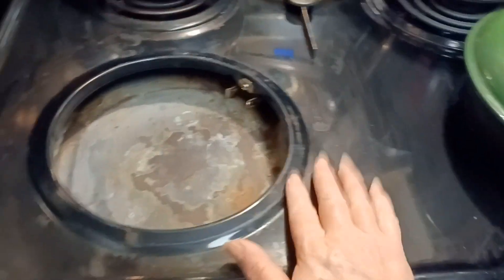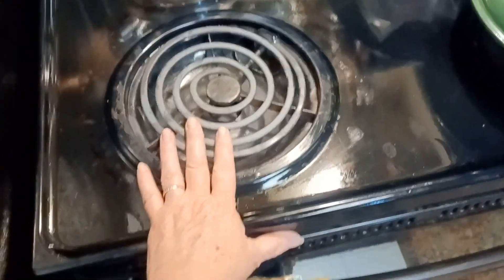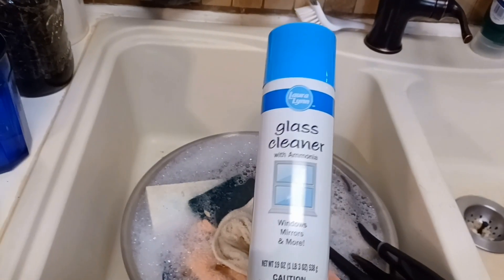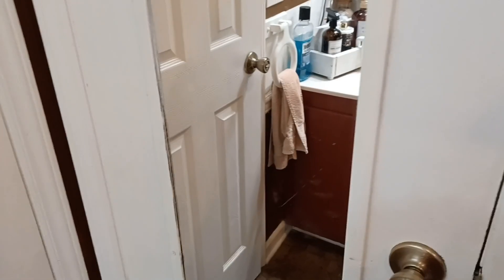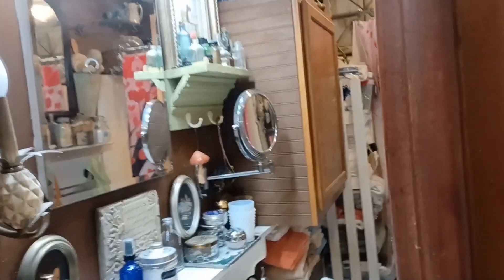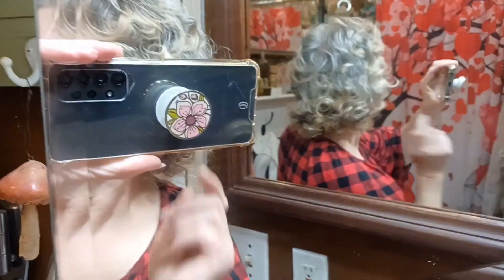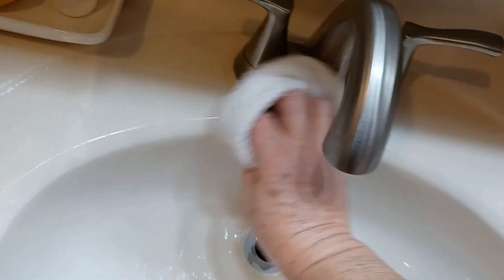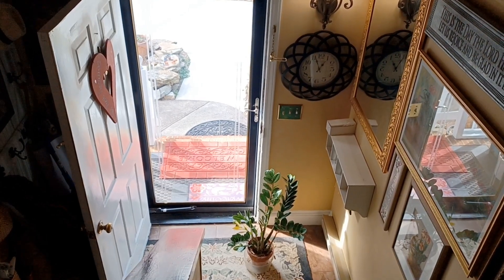Two Products I Will Not Use Again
Today I'll share with you two products that I will not purchase and share with you two more economical solutions. Also I will share with you at the end my Appalachian  Mama sharing with us what to back a letter means. Thank you for joining us here @muchadoaboutsomething . Link for the video, How To Make Chicken And Dumplings From Scratch